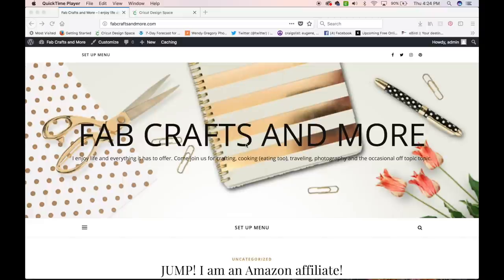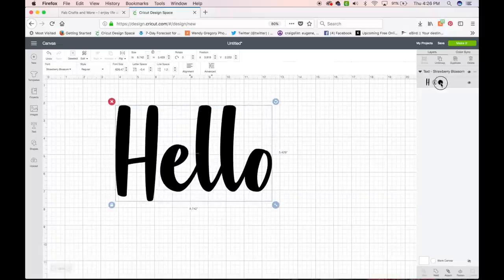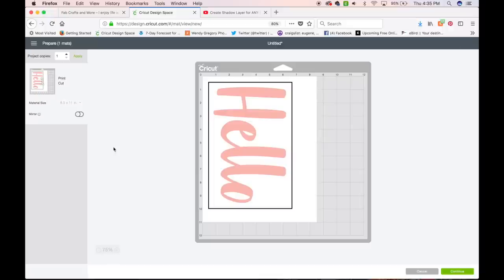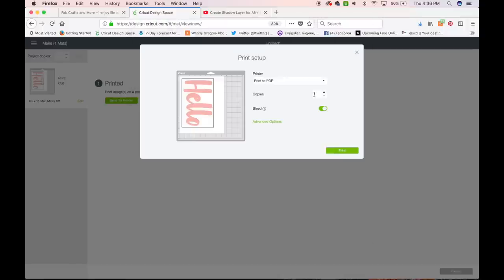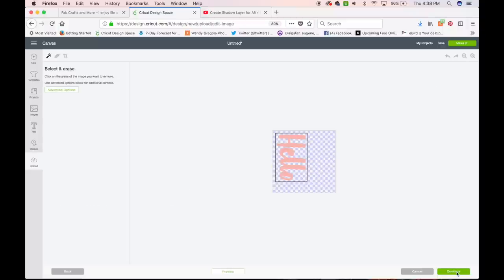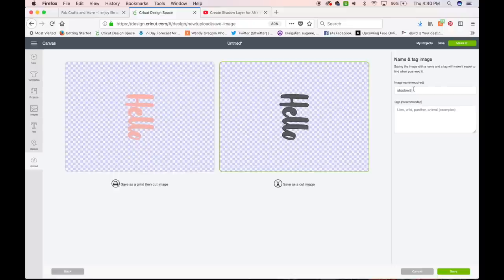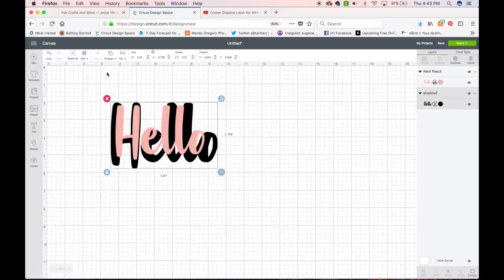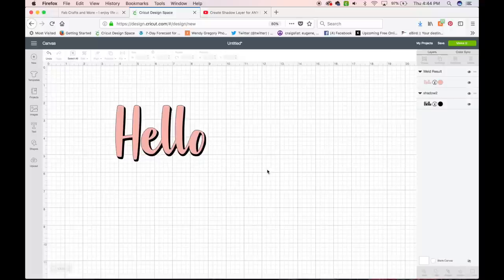How to create a offset text shadow in Cricut Design Space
You now have to continue to your printer, under where it has the bleed option make sure to click "show printer dialogue" when your printer dialogue comes up, it can hide behind your browser, choose save as PDF. What I do then is open the PDF in a viewer, on a MAC it is Preview, enlarge it and take a screen shot, then upload to DS and clean it up, save as a cut file. This is working for now, it's a pain in the butt. Hopefully Cricut will bring back the old option or maybe create a shadow option soon.

Ever wonder how to create a shadow behind your text in Cricut Design Space? This tutorial will show you how to easily achieve the drop shadow look.